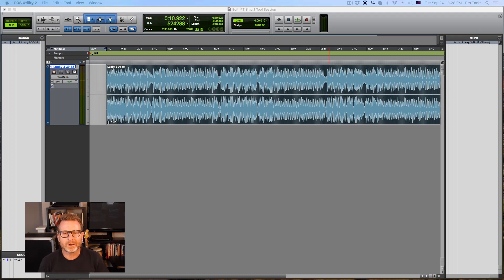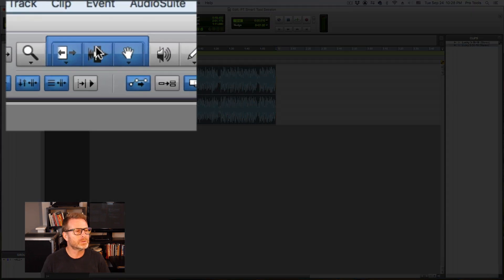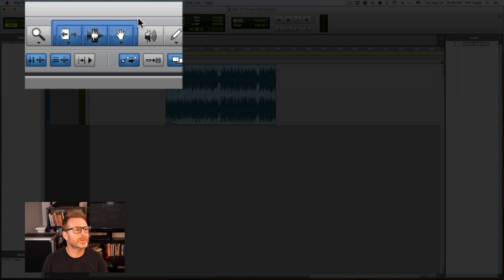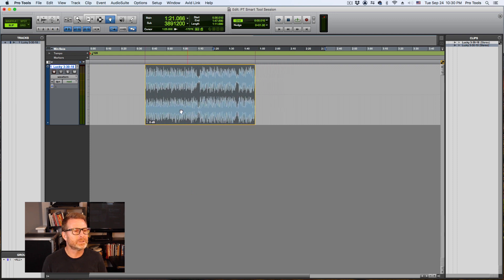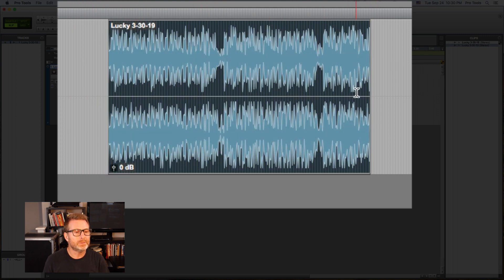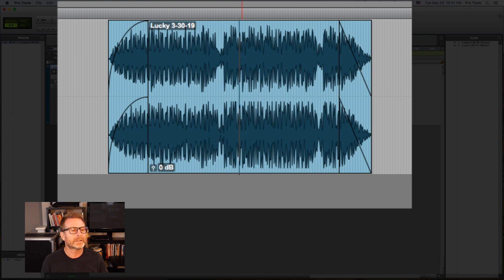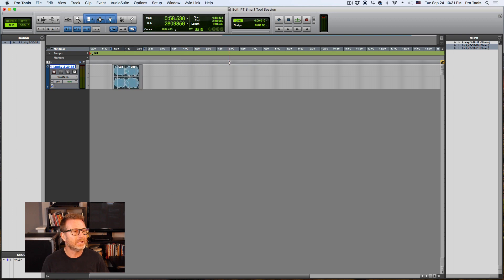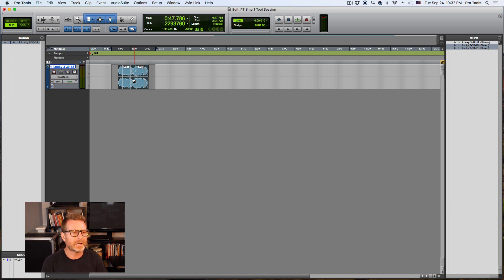Using the Smart Tool in Pro Tools - Pro Mix Academy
➡️➡️Download the FREE "Using the Smart Tool in Pro Tools" cheatsheet

➡️ Jon Connolly is the most sought-after Pro Tools instructor in the world.
Having been with Avid since the company first started out as DigiDesign in the early ‘90s, he quickly became their Product Specialist in Los Angeles, offering Pro Tools installations, training, and support to major studios like Warner Bros., Universal, Capitol, The Village, Record One, Westlake, and more.
Today, Jon is a Pro Tools Master Instructor for Avid, travelling the world and training Pro Tools users of all levels. He also teaches at the world-renowned Berklee College of Music.

➡️➡️Learn more on using the Smart Tool in Pro Tools